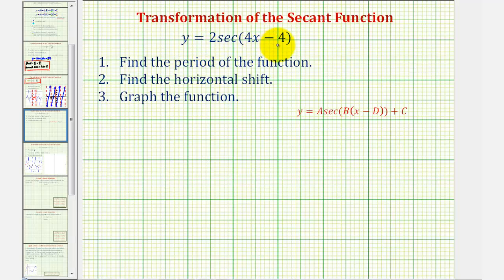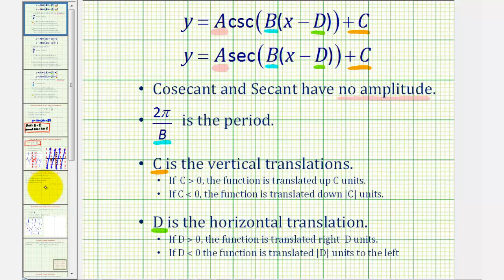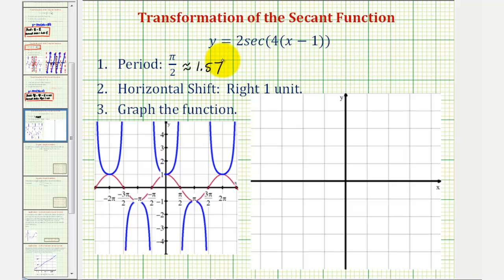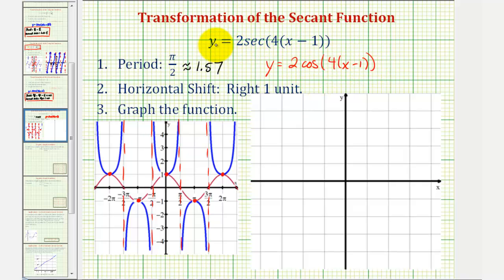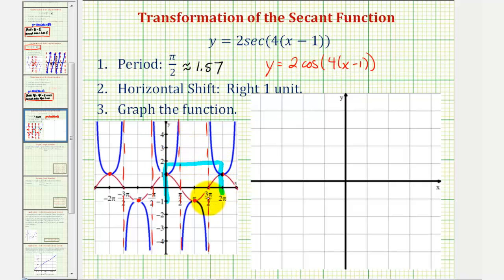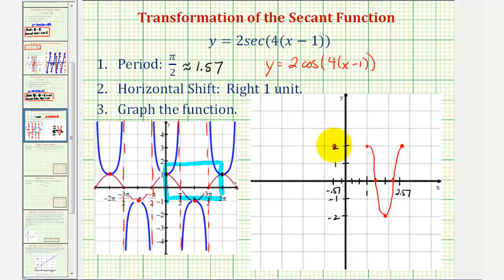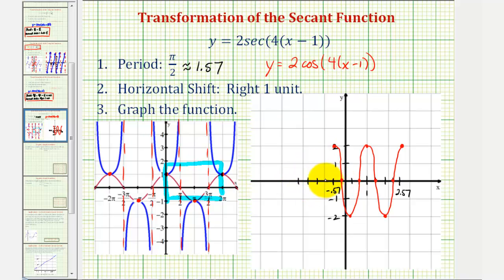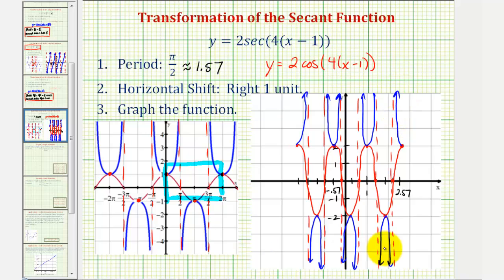Ex: Graph a Transformation of a Secant Function (Period and Horizontal Shift)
This video explains how to find the period, the horizontal shift, and graph a transformation of a secant function.